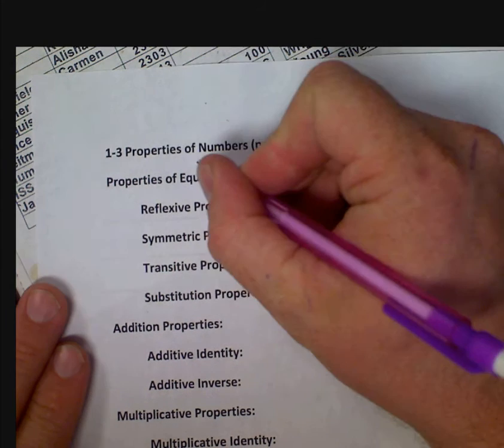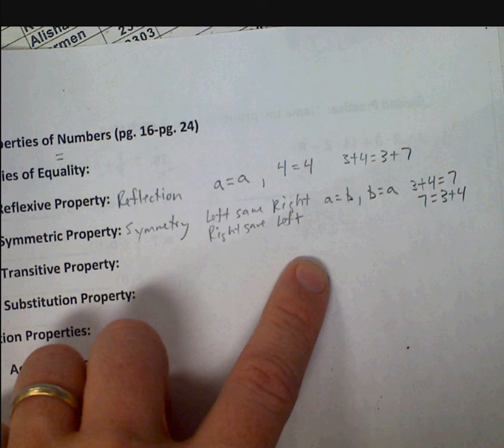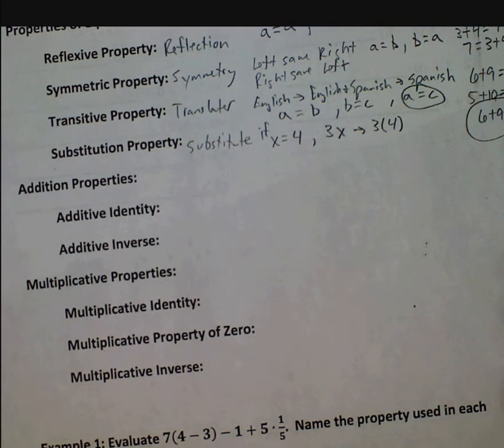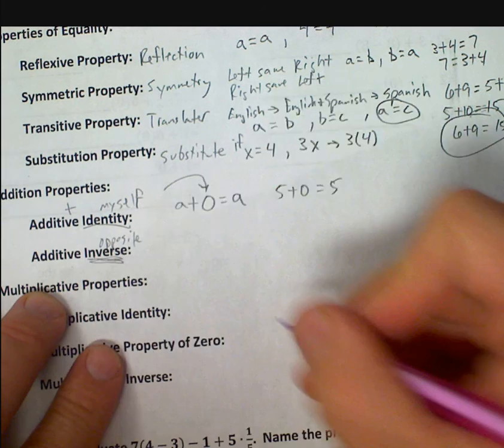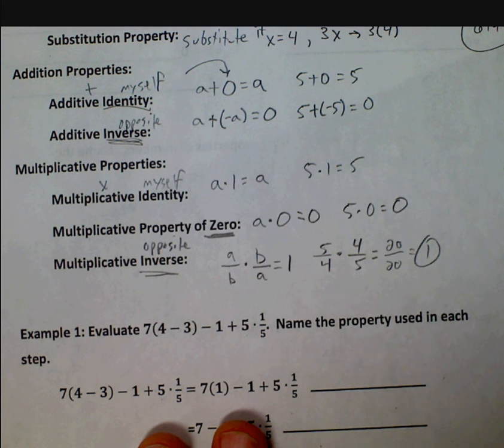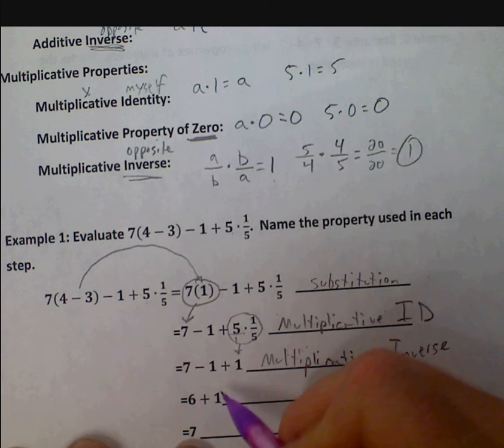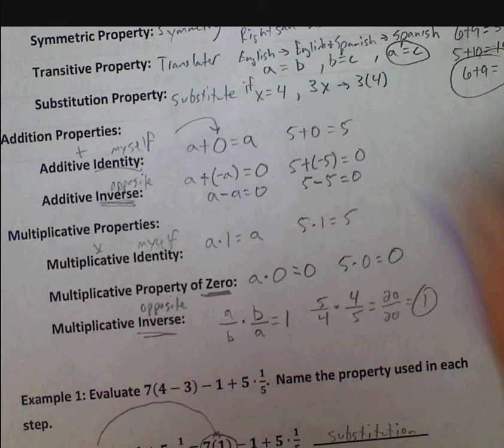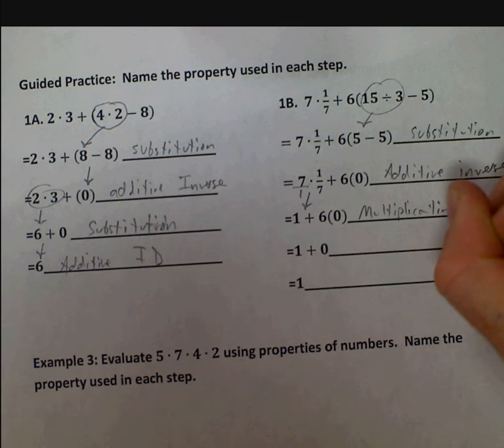1 3 Properties of Numbers